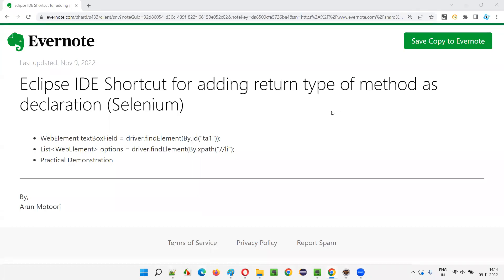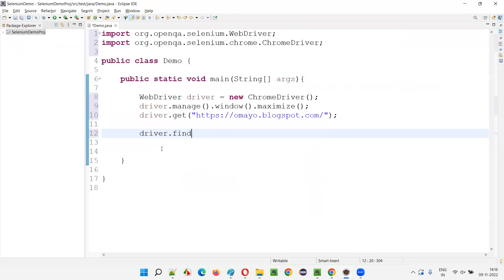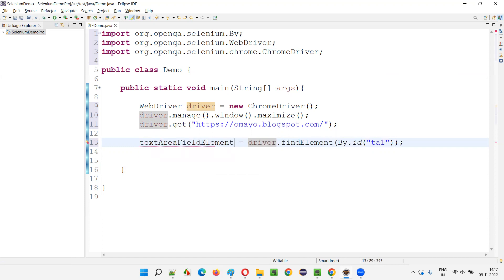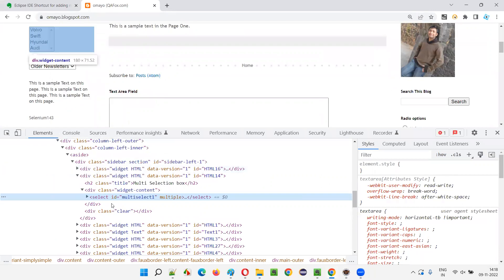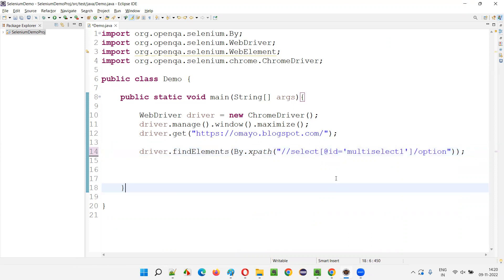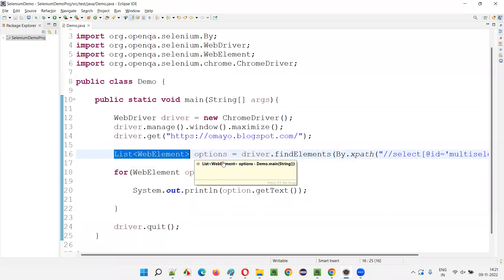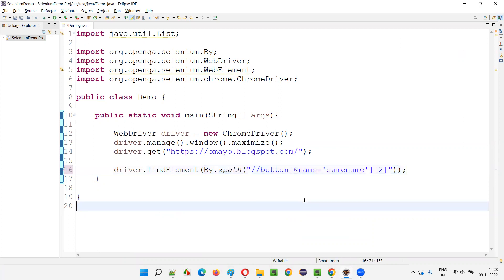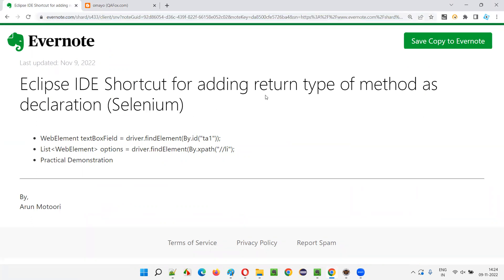Eclipse IDE Shortcut for adding return type of method as declaration (Selenium)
In this session, I have practically demonstrated Eclipse IDE Shortcut for adding return type of method as declaration (Selenium)